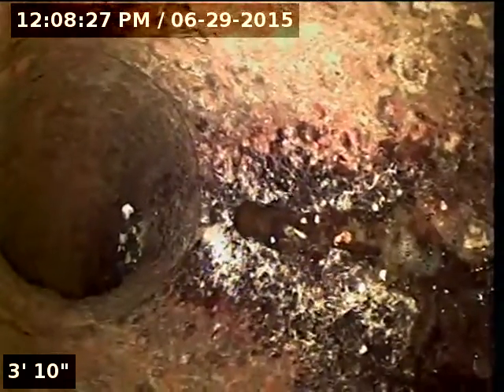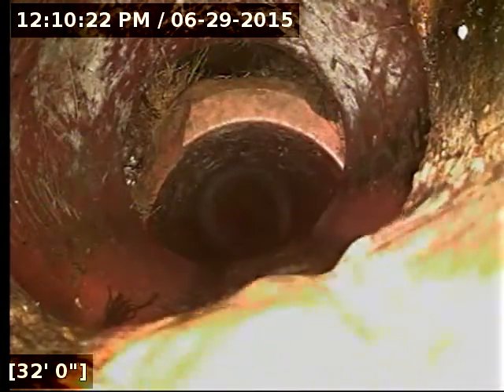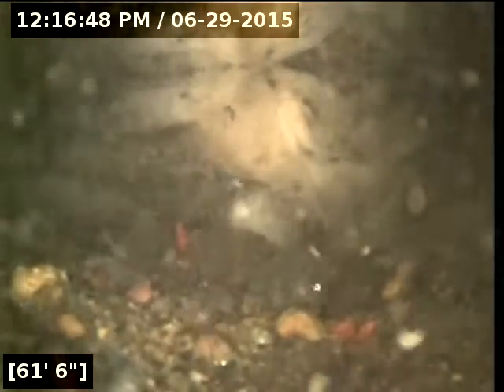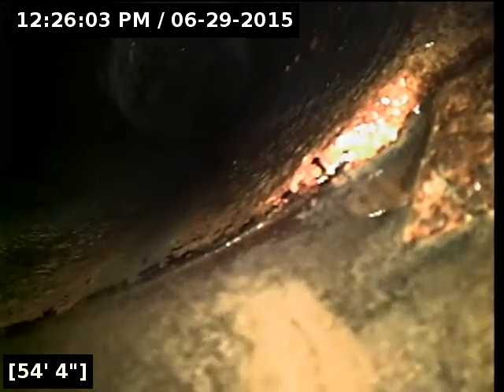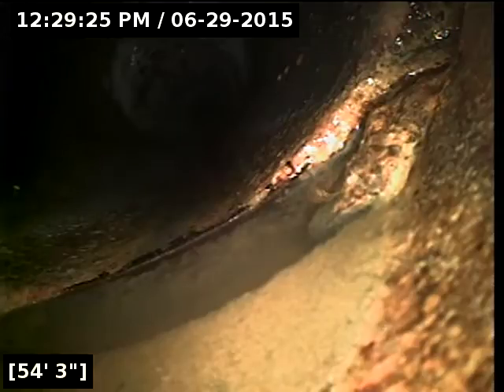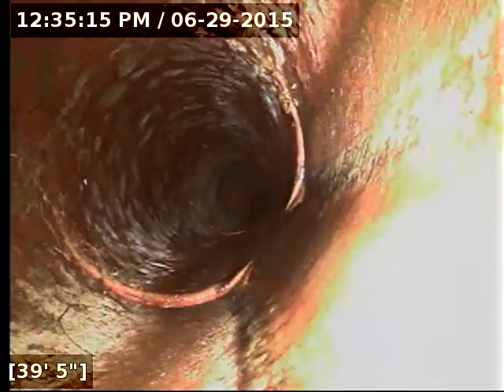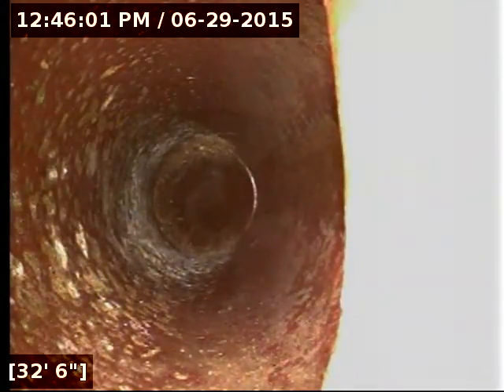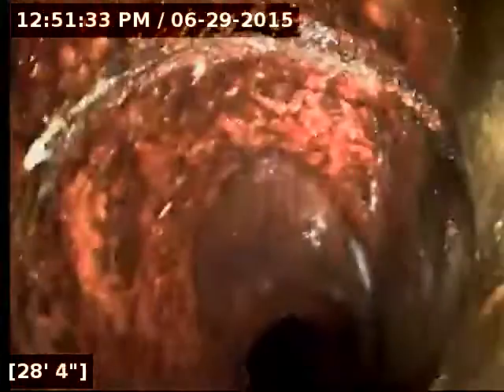1318 se 48th ave, portland, or